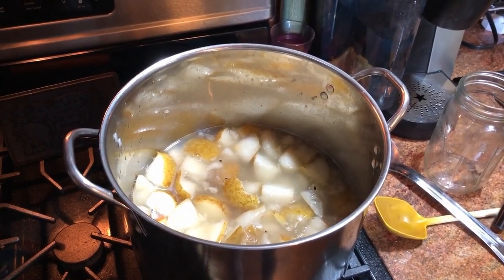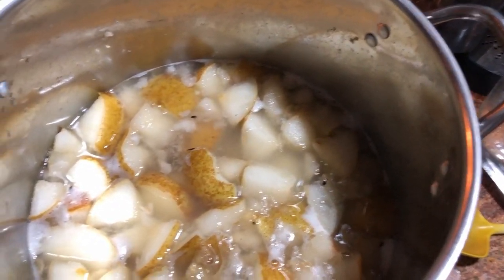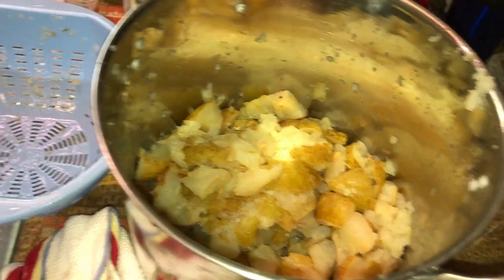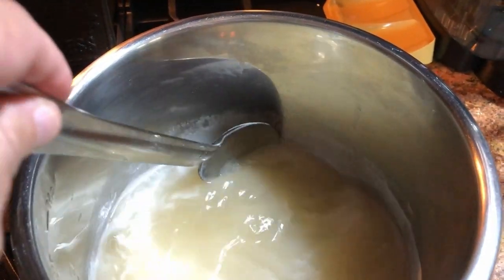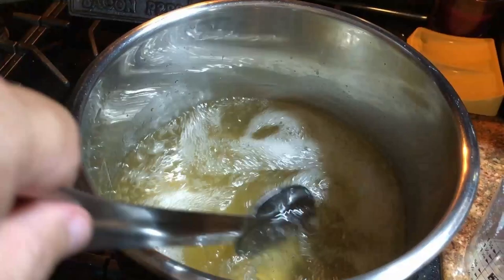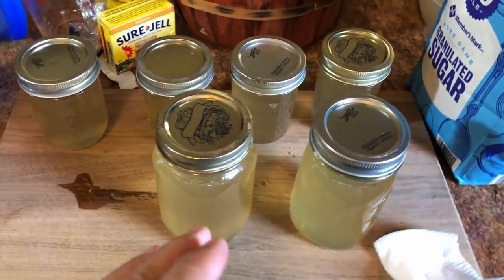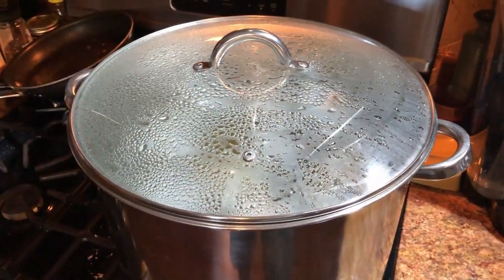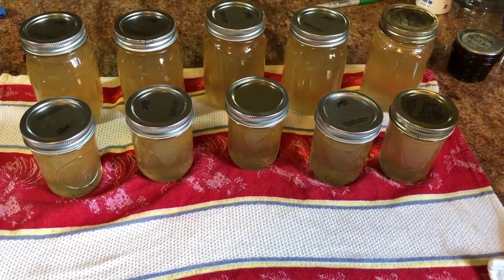🍐 HOW TO MAKE DELICIOUS PEAR JELLY 🍐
Try it!